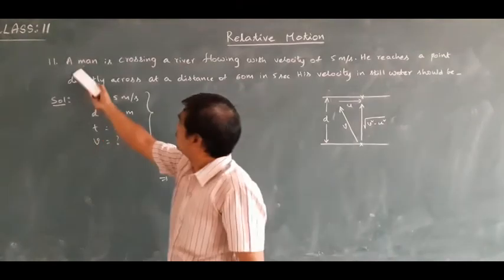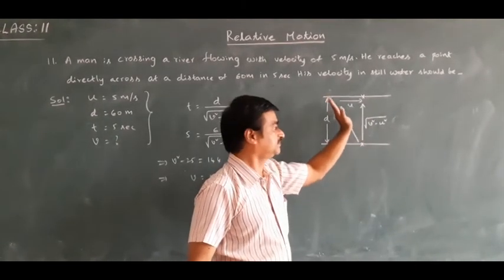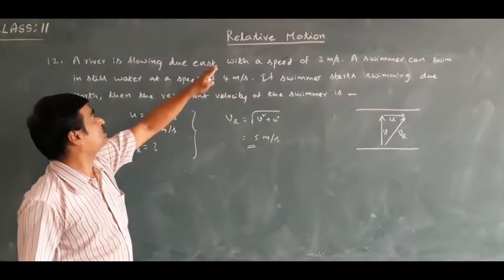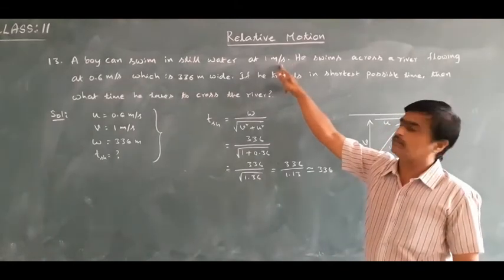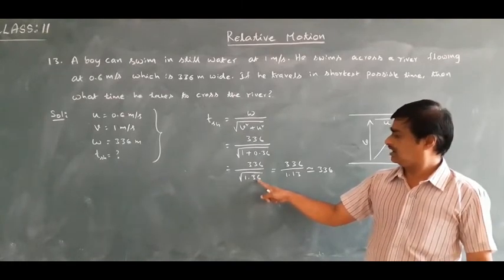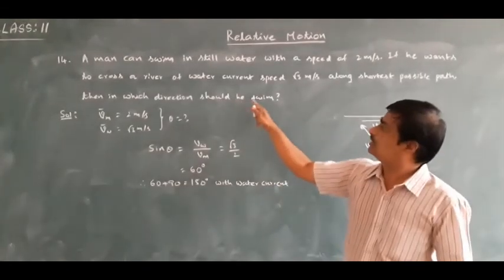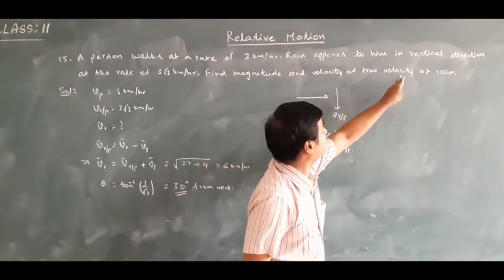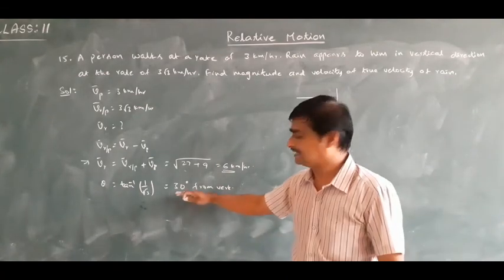Relative motion 3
Problems made simple